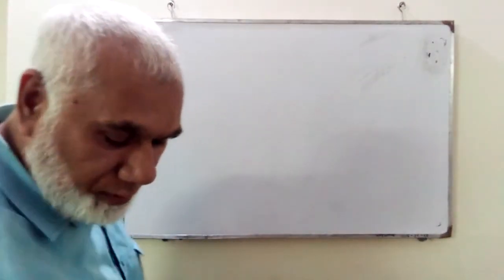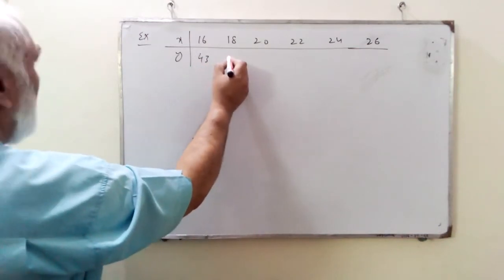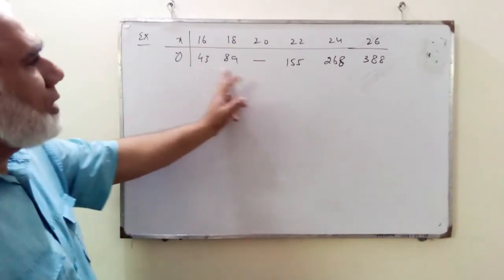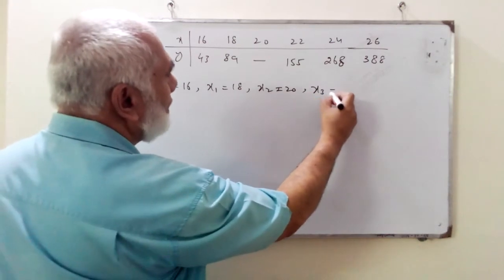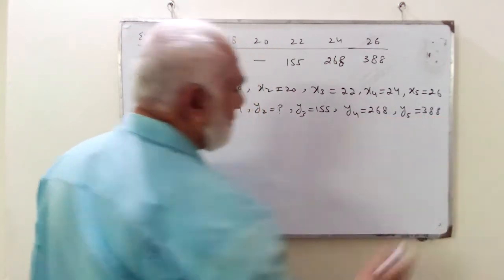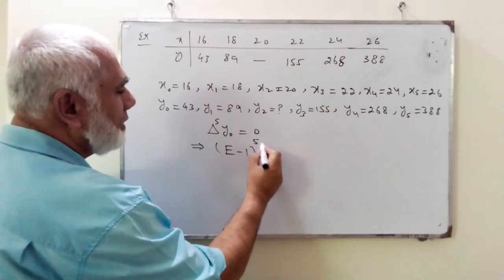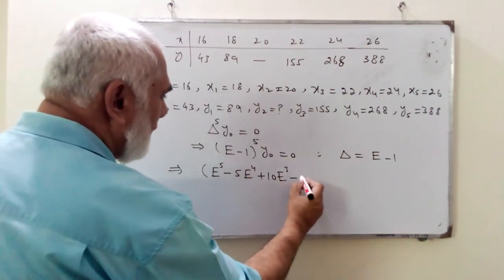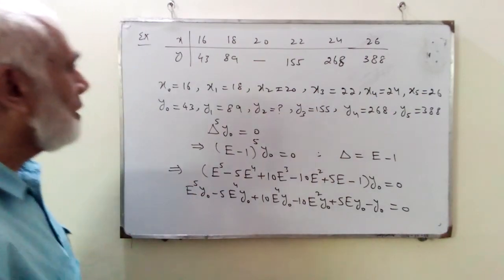Part 4/5 Applications of Interpolation (Dr. Anjum Pervaiz Bukhsh)